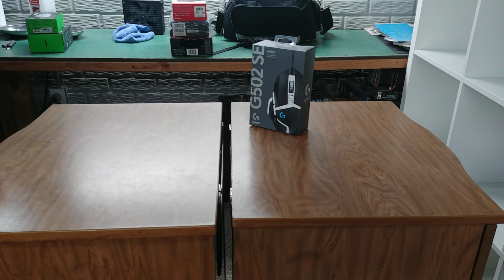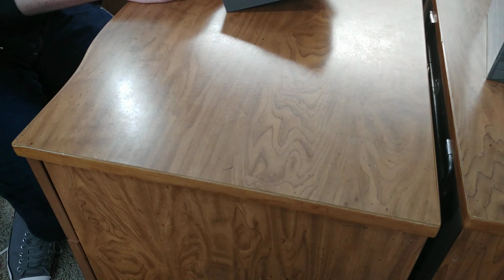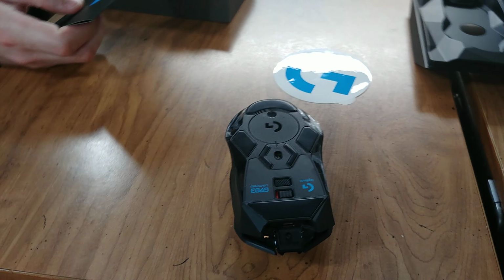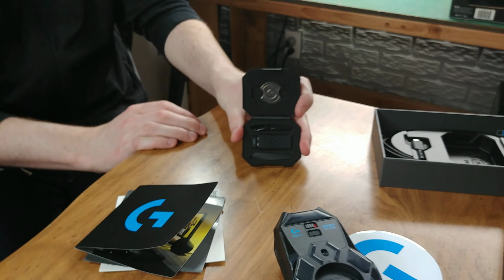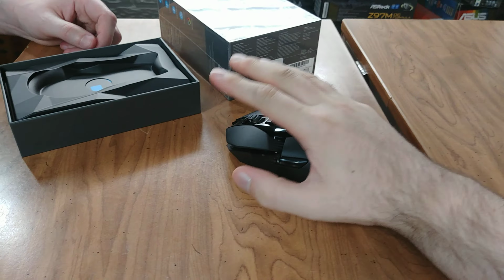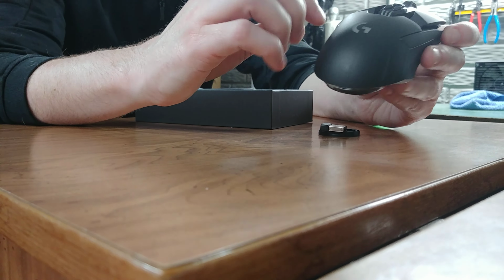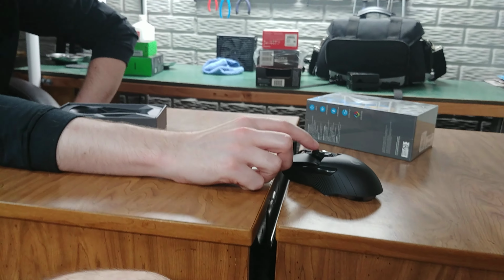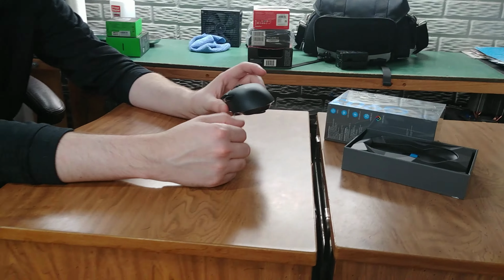Mad Minute Mouse Mania: Logitech G903 Hero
This episode of MadMinuteMouseMania we "cover" the Logitech G903 Hero.

Logitech G903 Hero